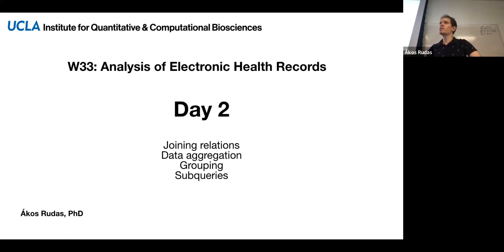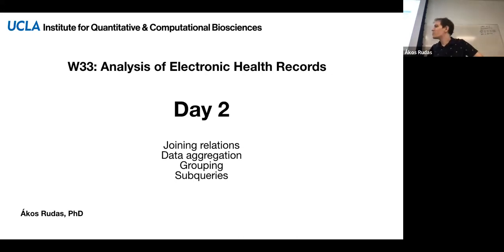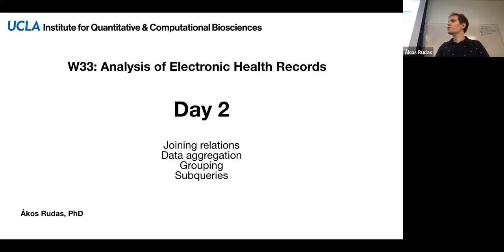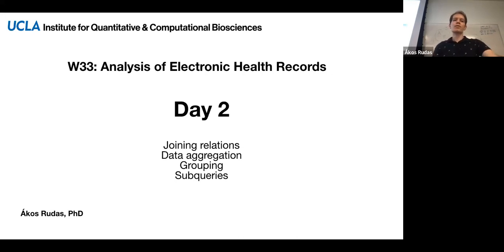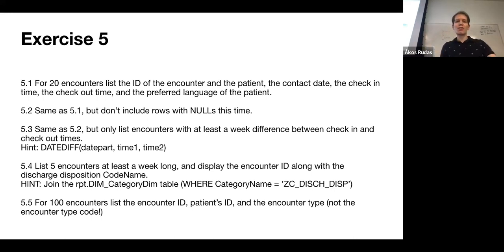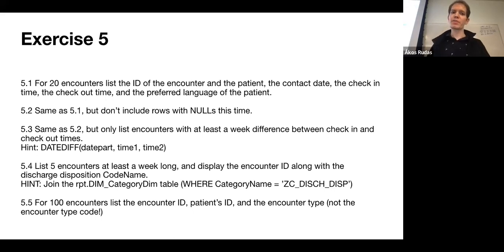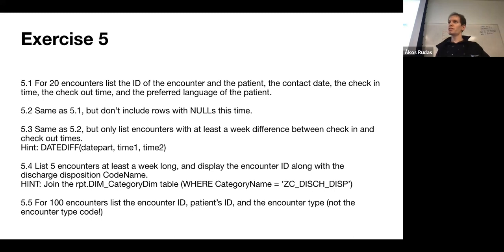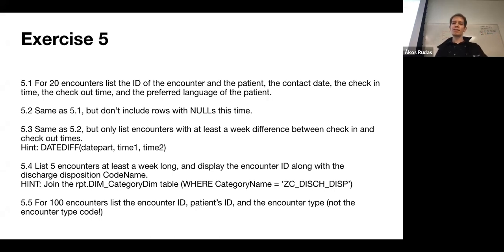W33: Analysis of Electronic Health Records – Day 2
UCLA Health serves well over half a million patients annually, and as a result, UCLA possesses a vast database of Electronic Health Records (EHR). The stemming Discovery Data Repository (DDR) serves as an invaluable resource for researchers. This introductory workshop will cover the basics of writing queries to extract the relevant datasets for EHR-related research projects – from a simple list of patient visits to generating feature sets for complex phenotypes. Topics covered include introductory SQL, medical record concepts and organization, and best practices. Additionally, an entire day is dedicated for the UCLA ATLAS Precision Health Biobank which integrates genetic information and de-identified medical records to enable precision health research.